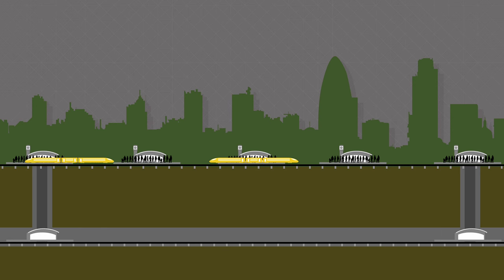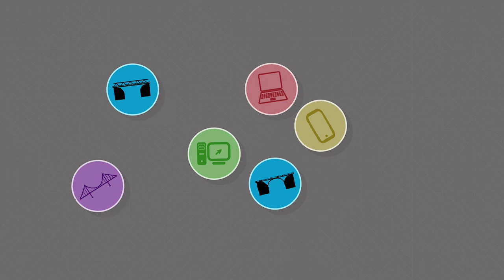Under a minute challenge – how do we design better tunnels?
Tunnels and underground spaces have a crucial role to play to address congestion on our rail network. Tunnel engineer Andrew Woodhouse, explores how good design can help us create bigger, longer and safer tunnels that can carry more people to their destination.